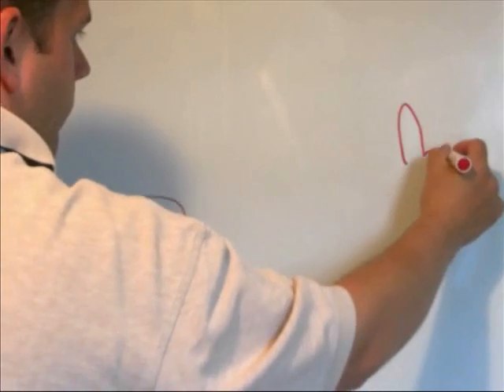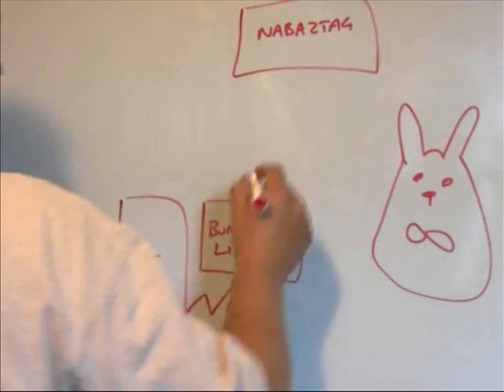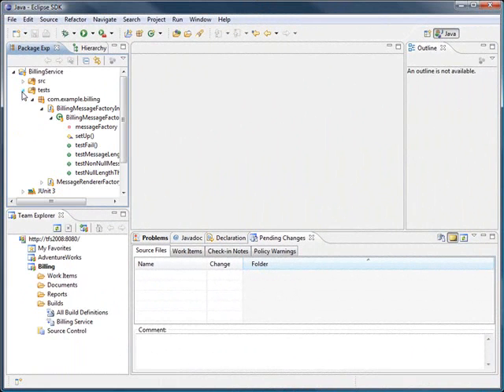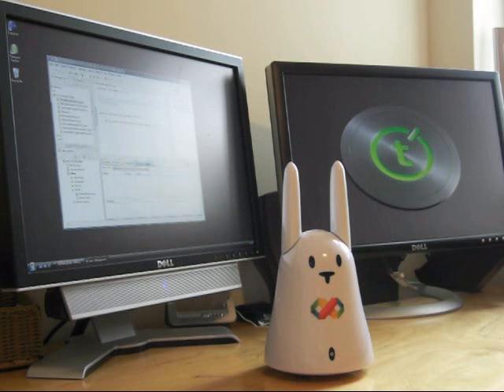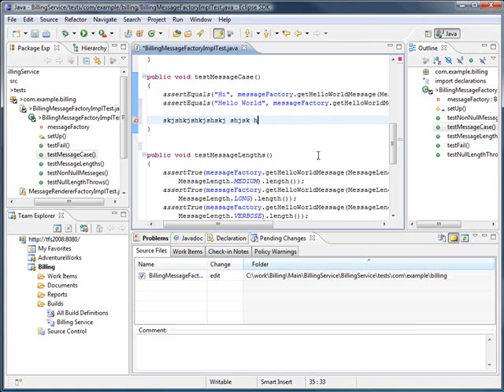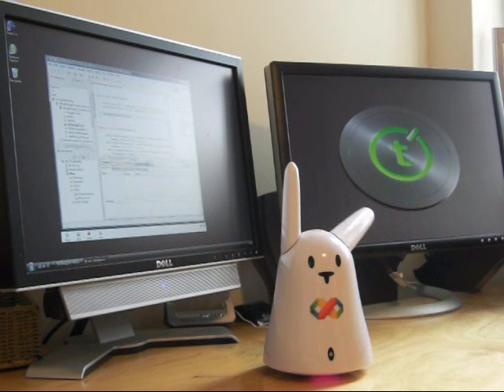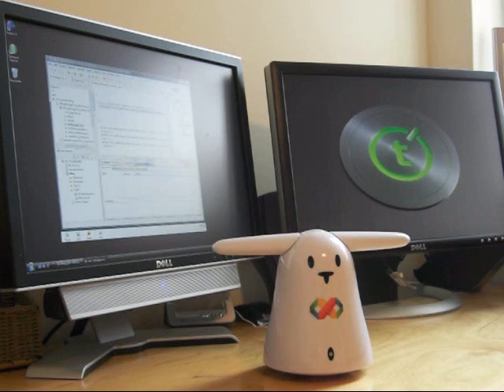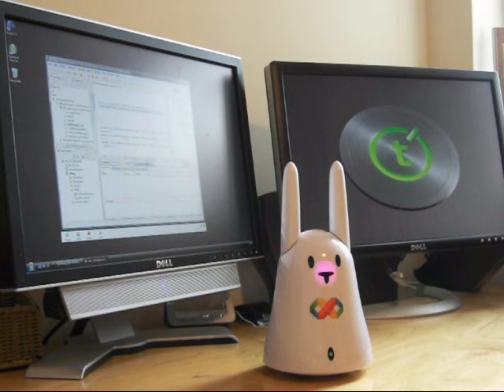Brian the Build Bunny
Watch Brian the Build Bunny, a unquie way of monitoring the health of your project with Microsoft Visual Studio Team Foundation Server.